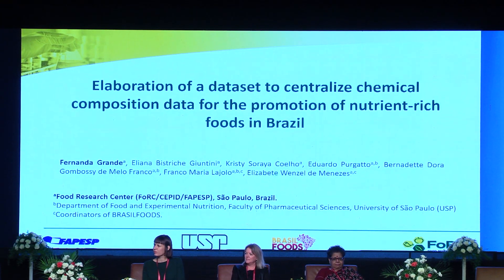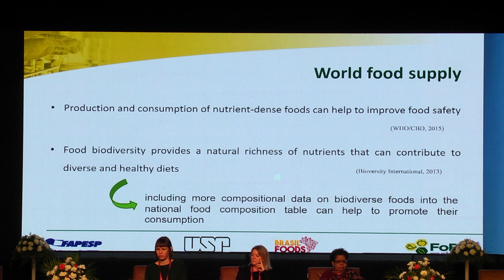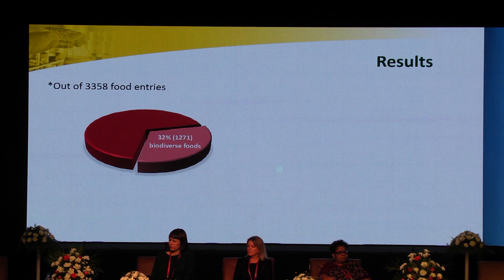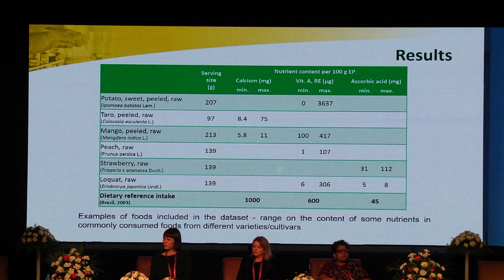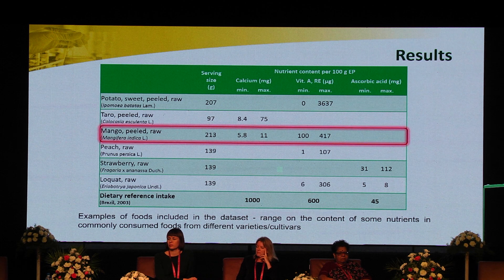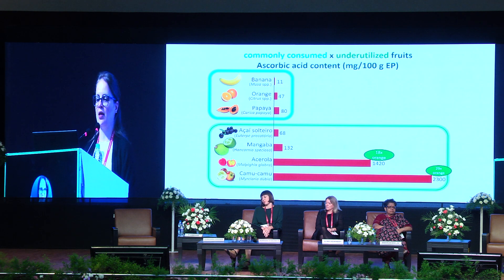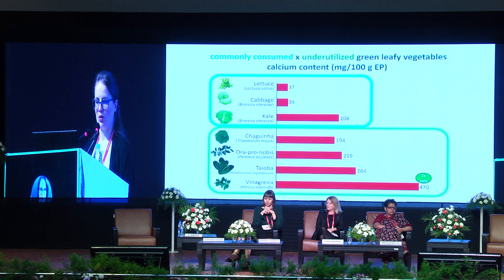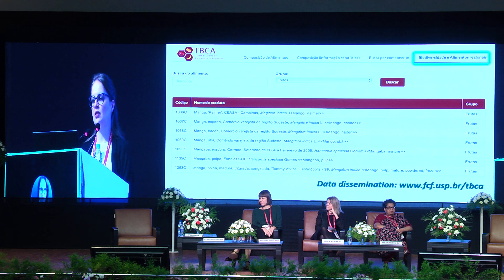Fernada Grande | Brazil | Elaboration of dataset to centralize chemical....